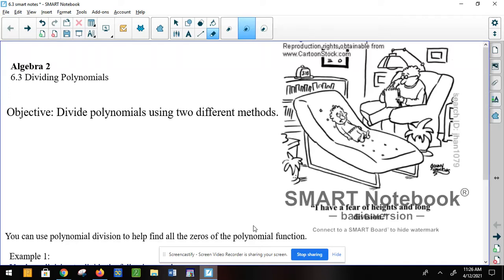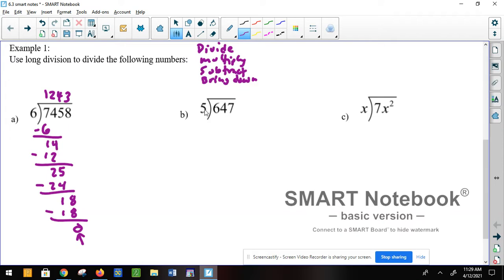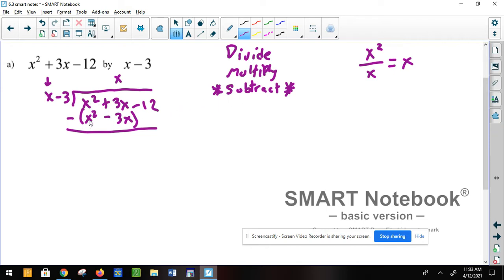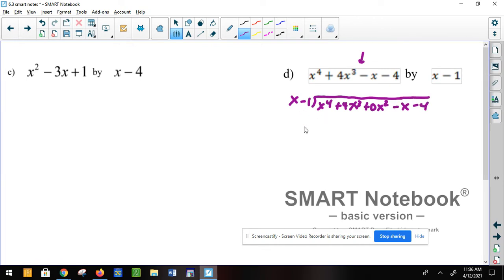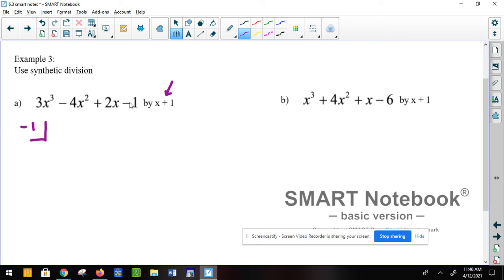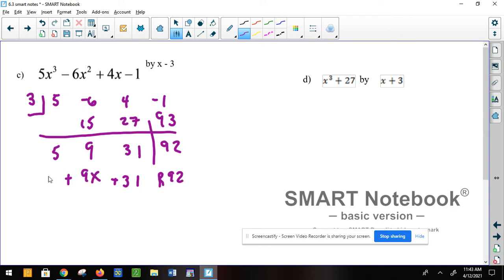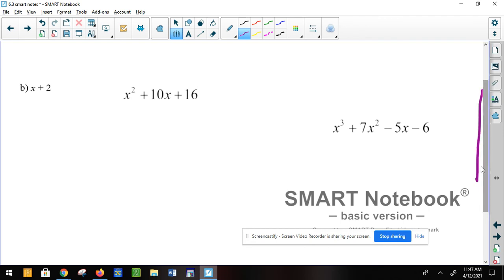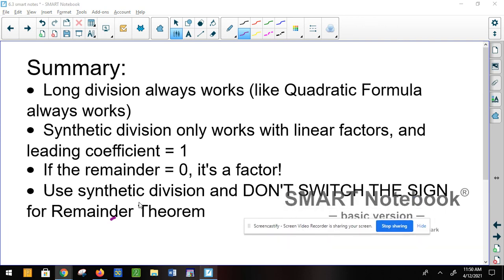Algebra 2 - 6.3 Notes